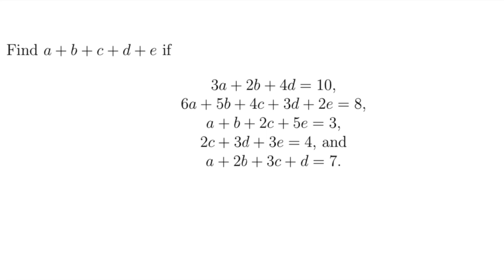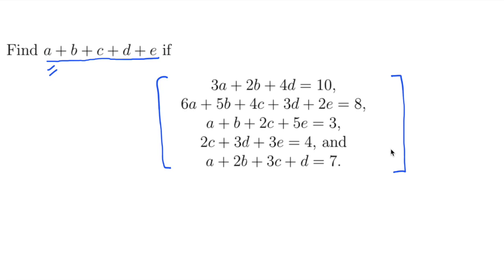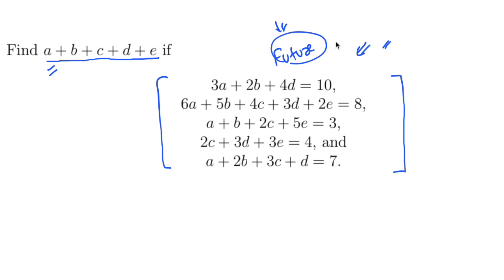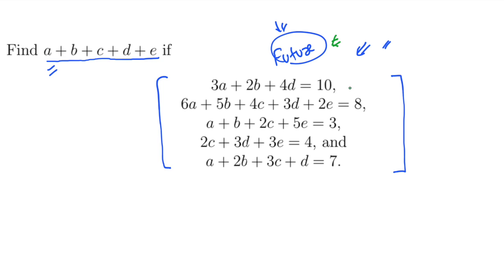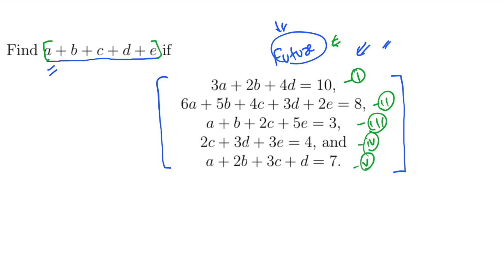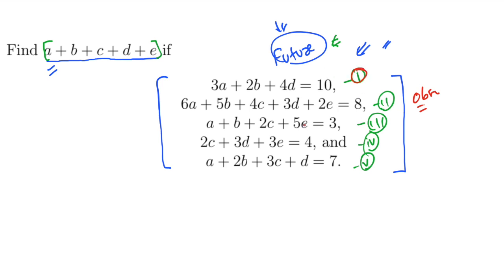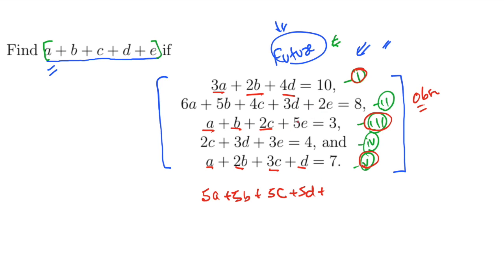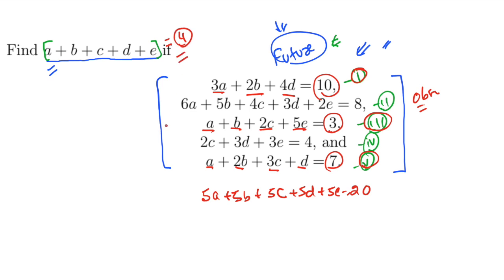Simple Algebra : 5 Variables : Future of Examination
BEST CONCEPTS FOR REVISION: PLAYLIST ARE :

1. MBE - Must Before Exam

3. QUANTaBILITY + Question A Day